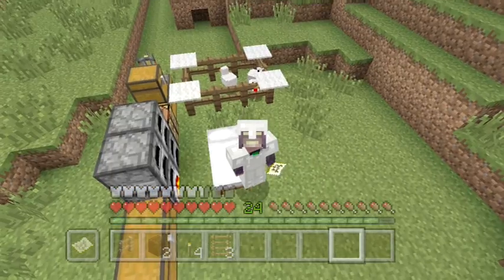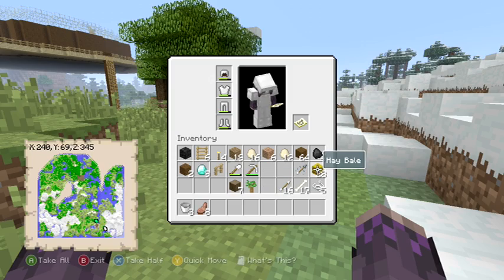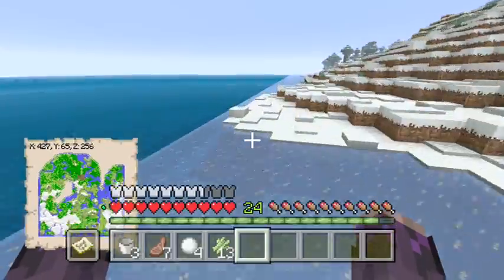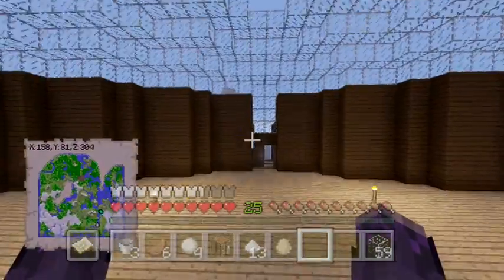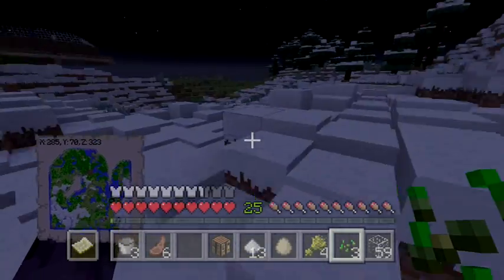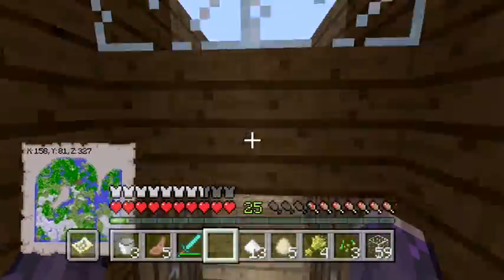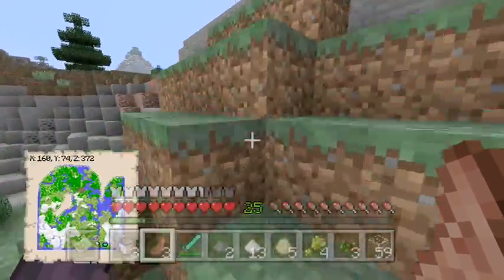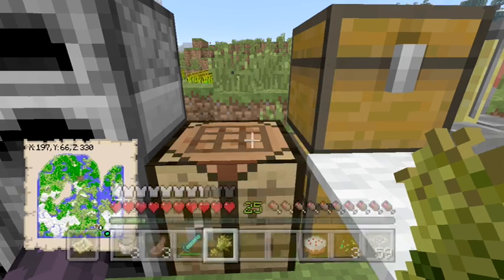Make Me A Cake For Heavan Sake-(6)-rizegreymon HD- Minecraft